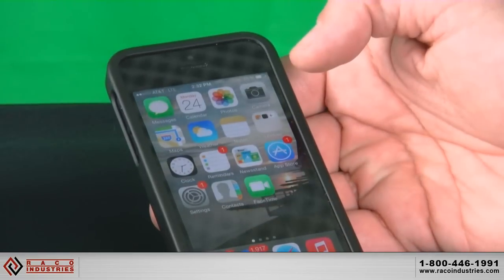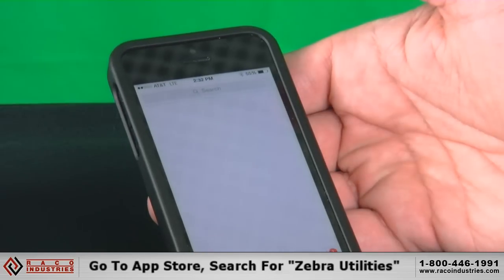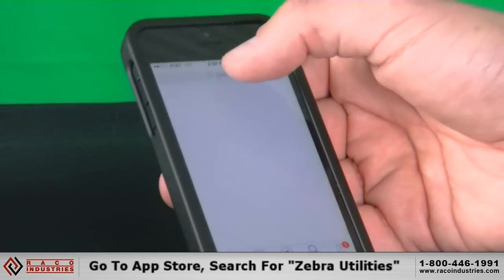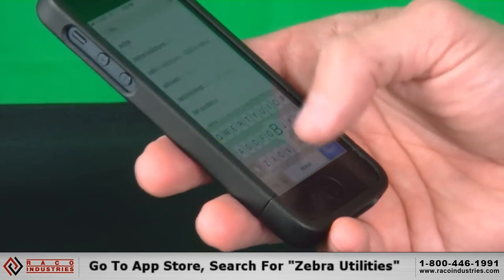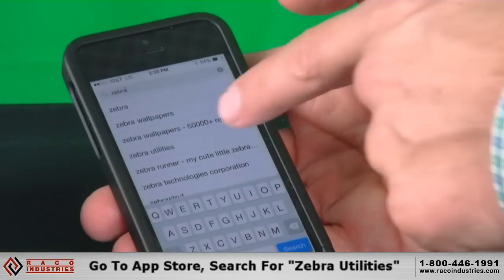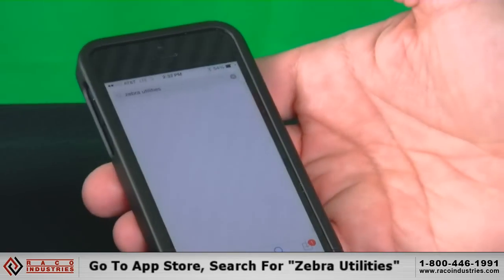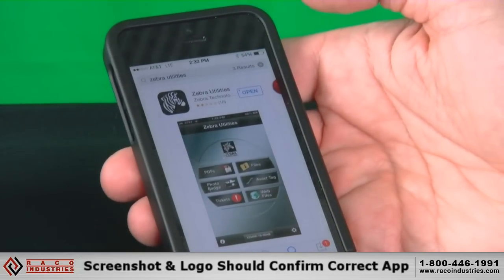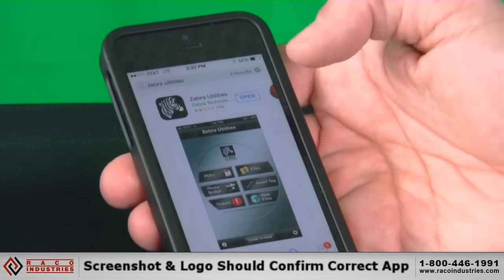Install App To Print Receipts From iPhone, iPad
The free Zebra Setup Utilities will enhance your out of the box printer experience by enabling you to quickly and easily configure select Zebra industrial, mobile and desktop printers.